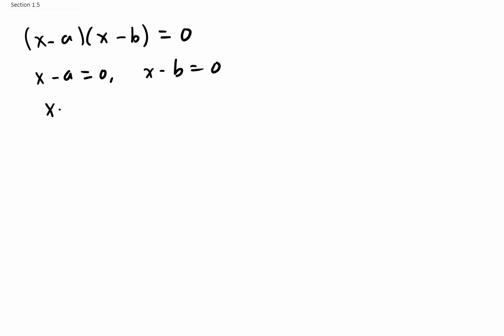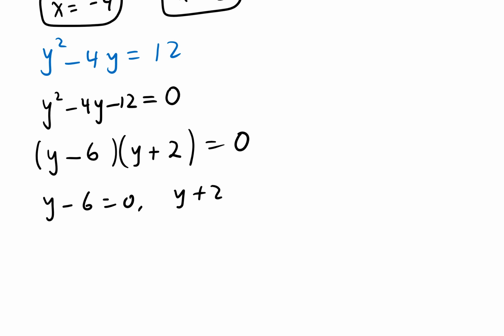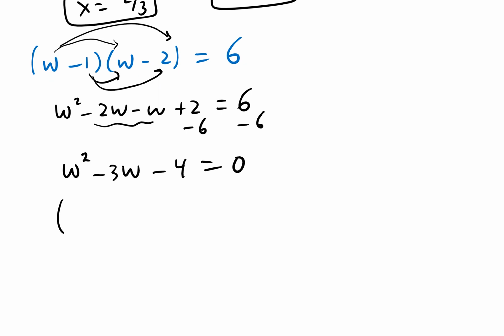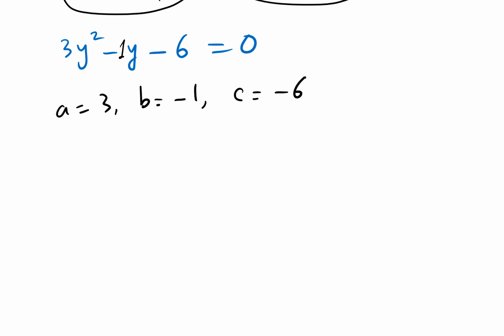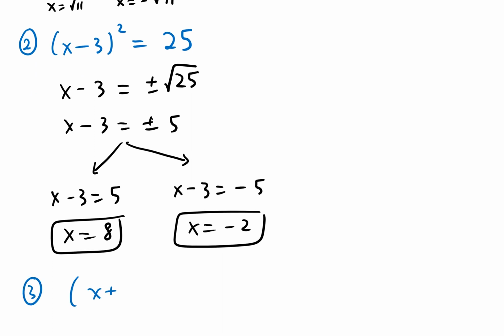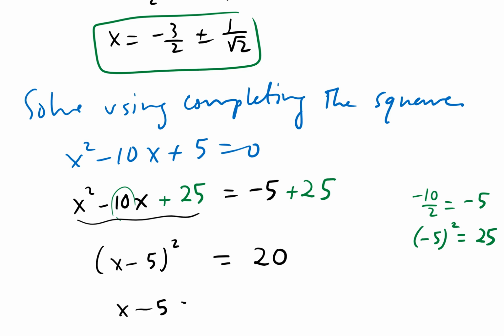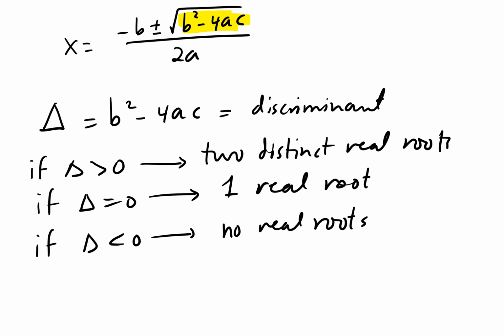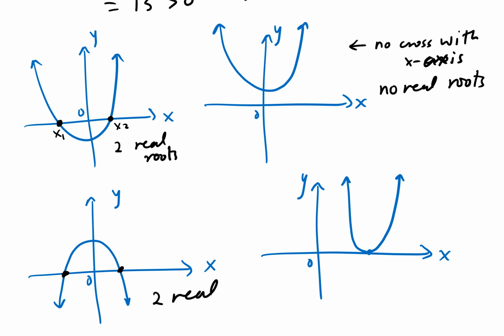Math 8 Section 1.5: Additional Video